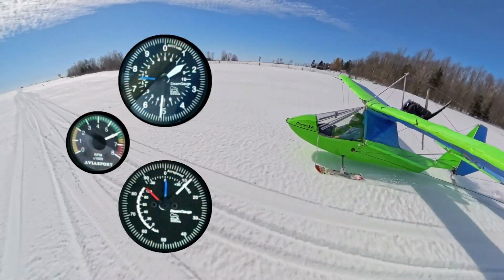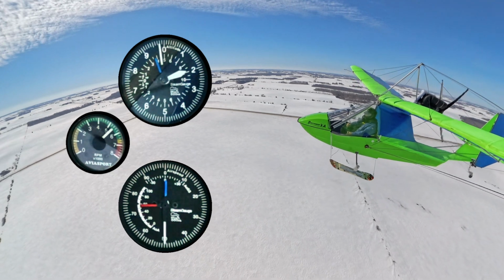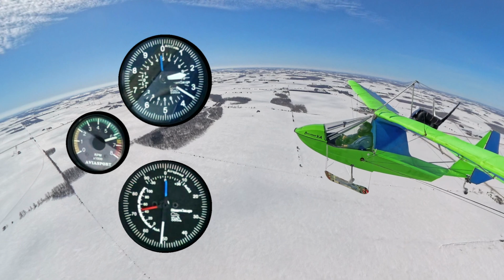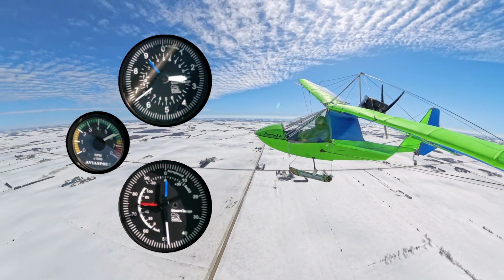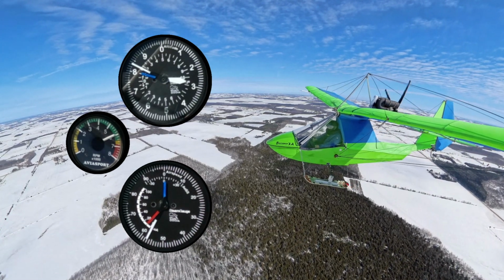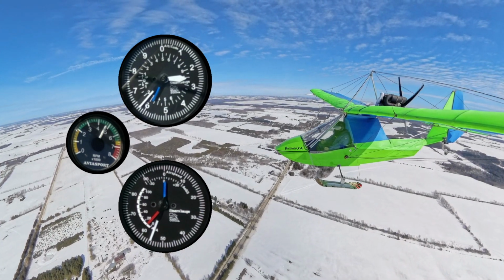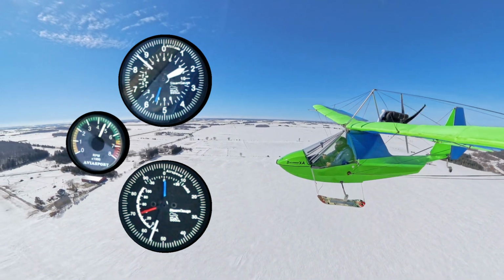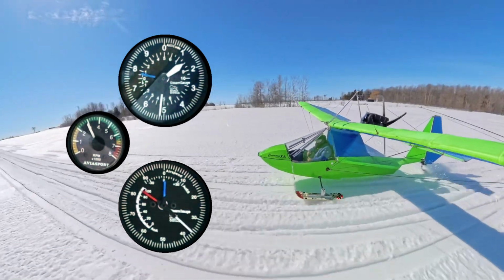SteamGauge Aircraft Instrument Test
Quick video to test the new altimeter instrument with the airspeed as well.